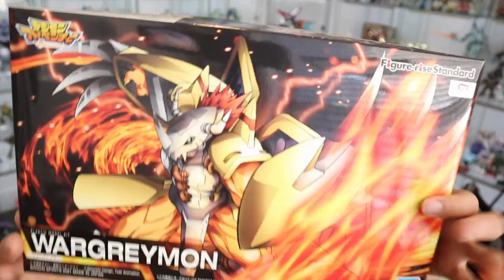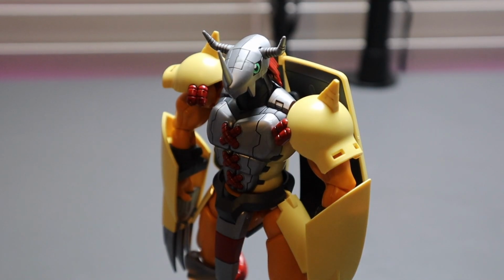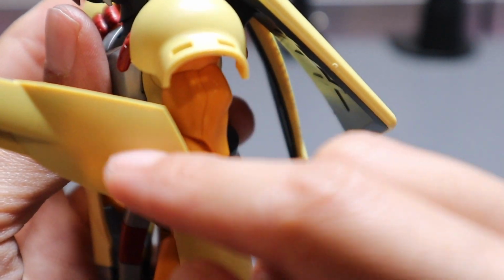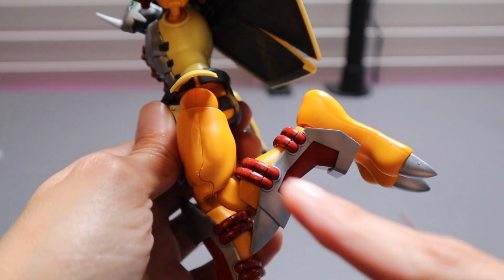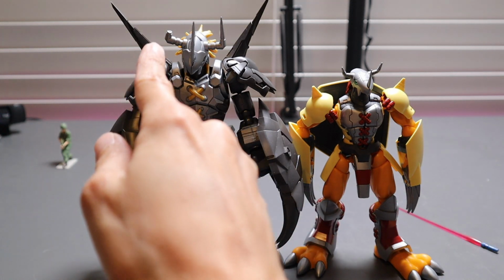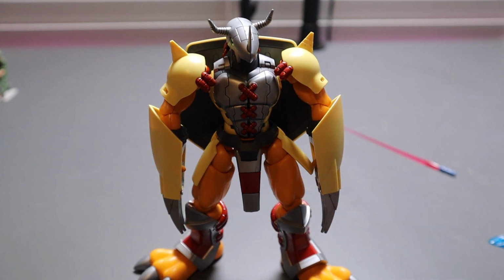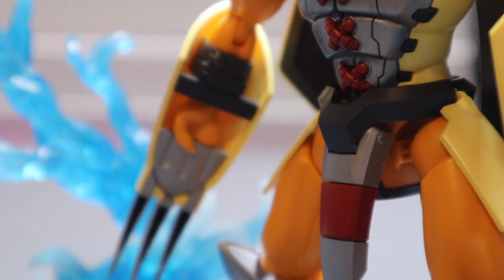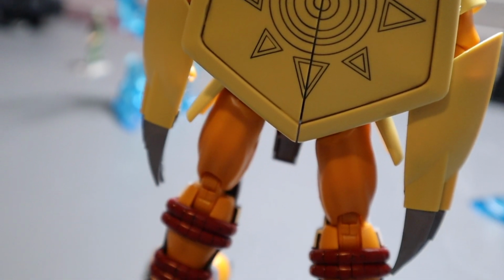WarGreymon Figure-rise Standard Review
D-D-D-D-Digimon